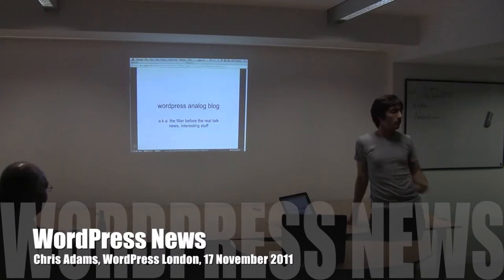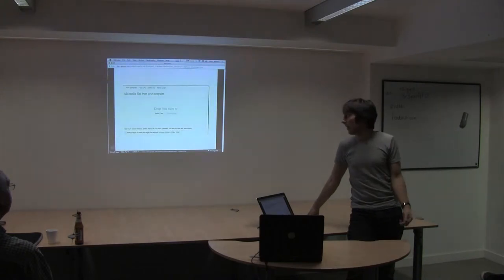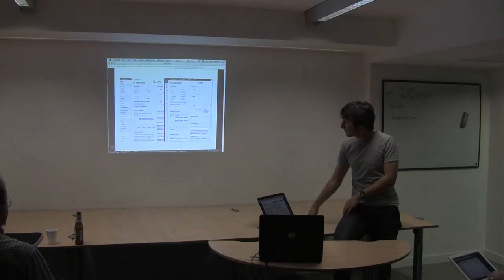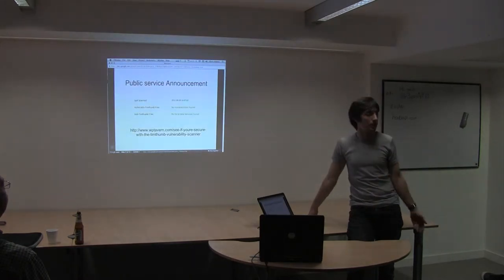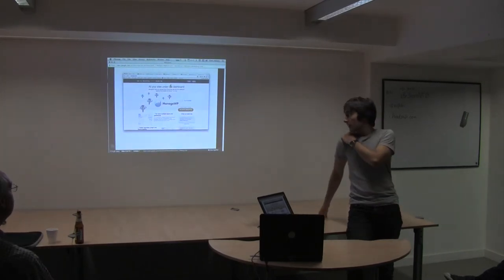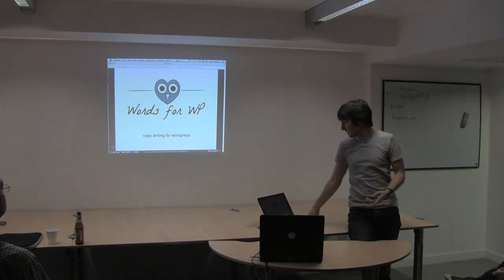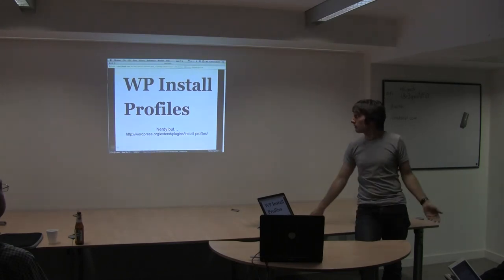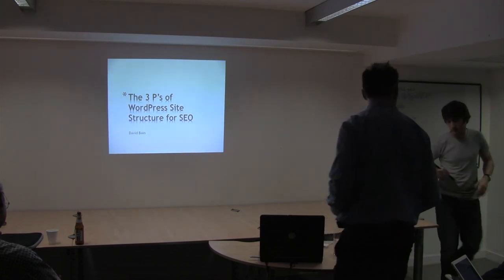WordPress News at WordPress London 17 November 2011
London WordPress meetup on 17 November 2011 hosted by Headshift | Dachis Group.

This talk about the new things that have been happening recently in the WordPress community was given by Chris Adams.

(This version has the title fixed.)